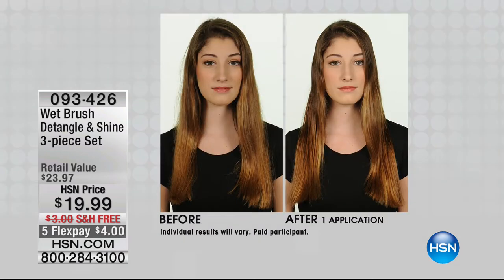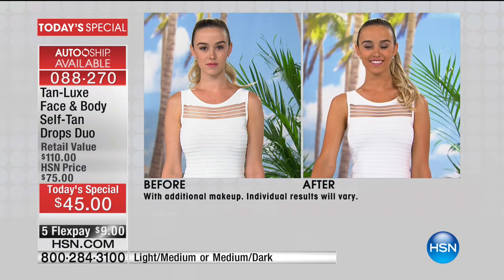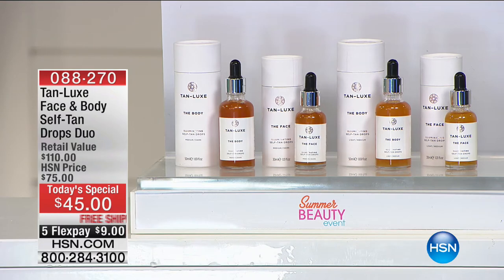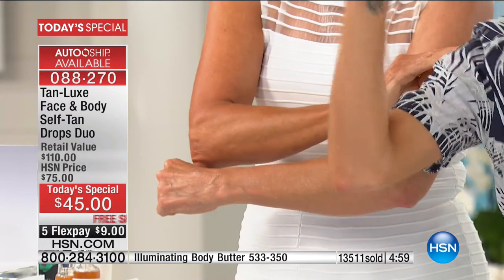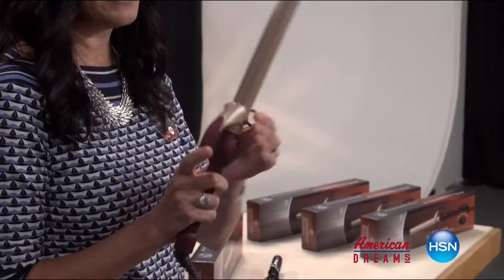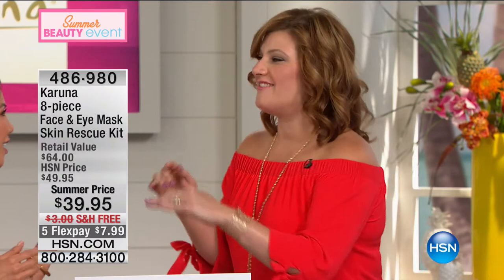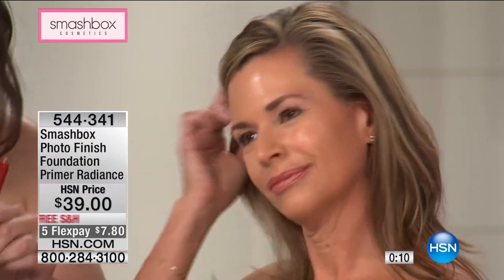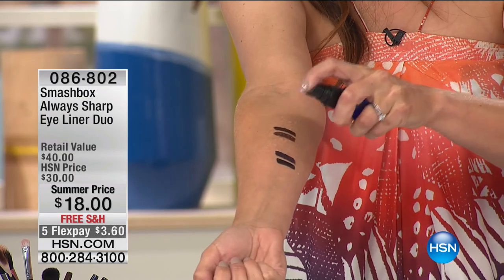HSN | Summer Beauty featuring Smashbox 05.31.2017 - 02 PM